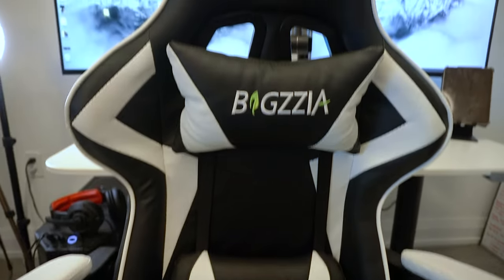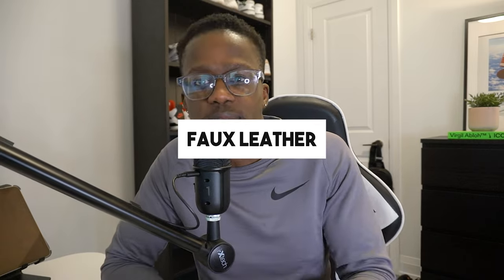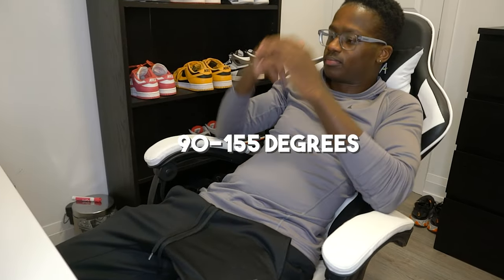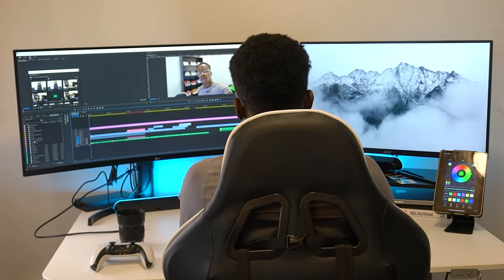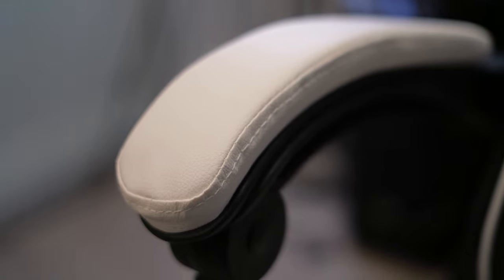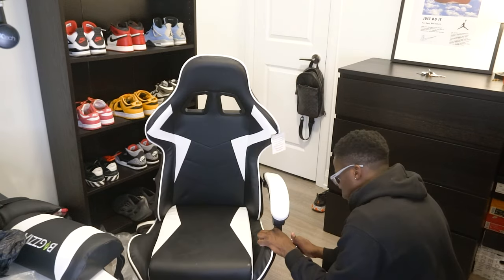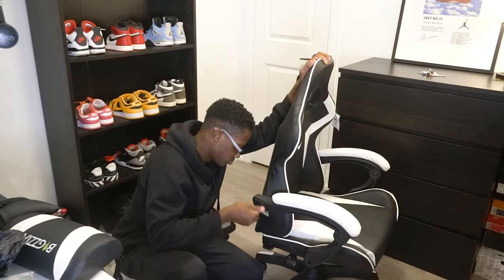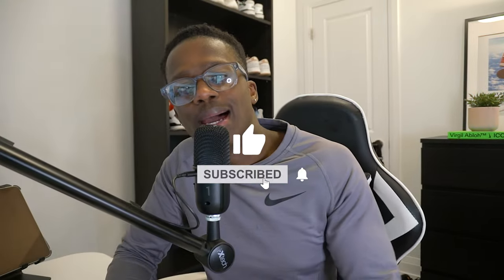Low Budget Gaming Chair | Bigzzia worth it?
Bigzzia Low Budget Gaming Chair – A Comfortable and Affordable Option! 🎮 Looking for an economical gaming chair? Dive into my review of the Bigzzia gaming chair, perfect for those on a budget. With its ergonomic design, high-density cushioning, and various colour options, it offers comfort and style. While it may not have all the bells and whistles of pricier chairs, it's a solid choice for extended gaming or remote work sessions. Learn more about its features and assembly process in our video review. 💺👾